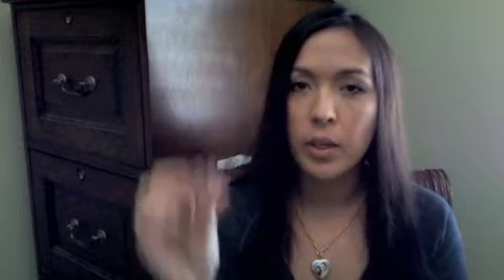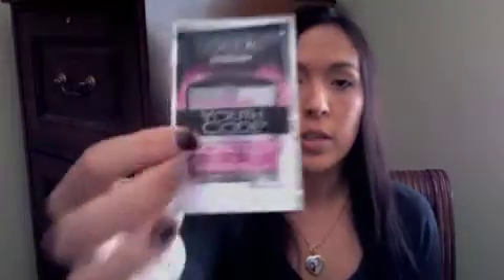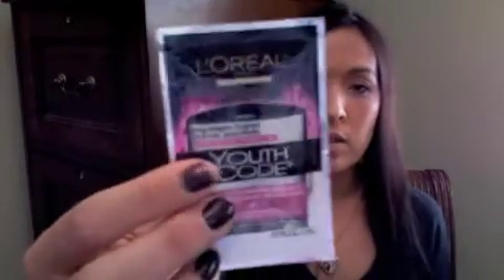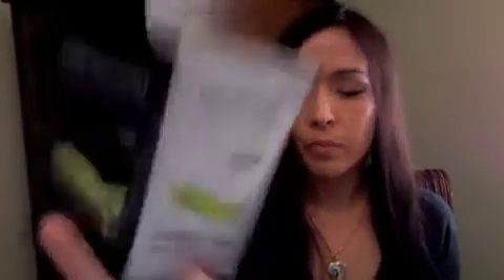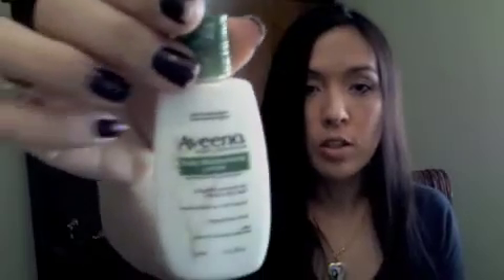freebies, What I got in the mail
A few samples & Freebies I got in the mail, more to come